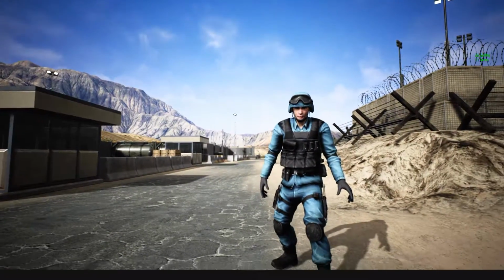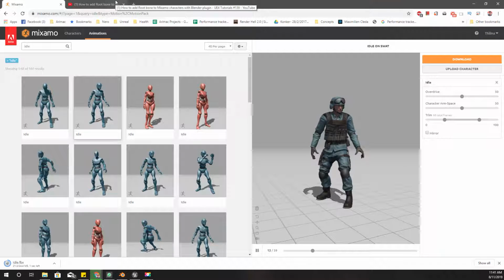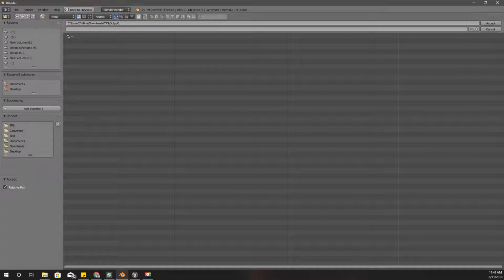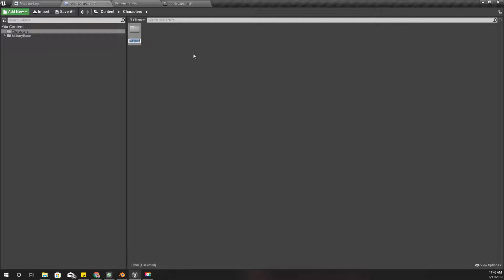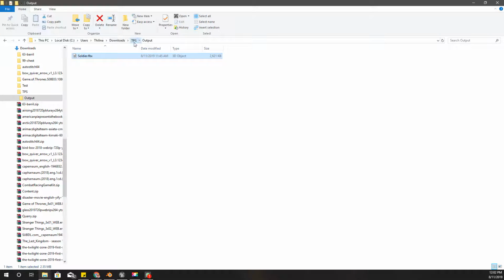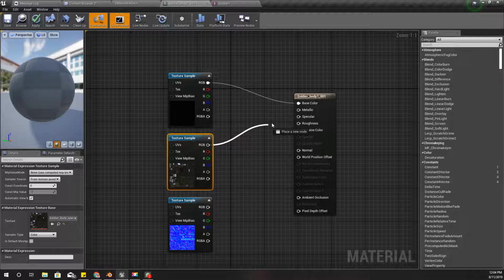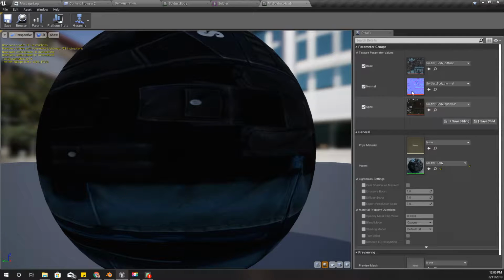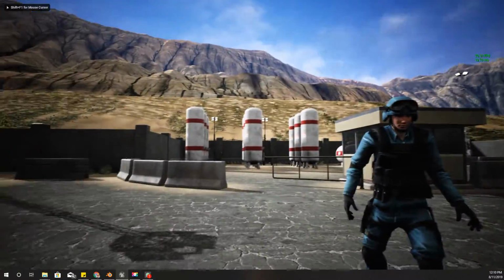Unreal Third Person Shooter #1 - Getting Started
. Based on many requests i got, I have decided to create a tutorial series on how to make a third person shooter game with unreal engine 4. Here goes the first episode. Just like my other open world RPG tutorial series, I will be sharing each and every step of the development.